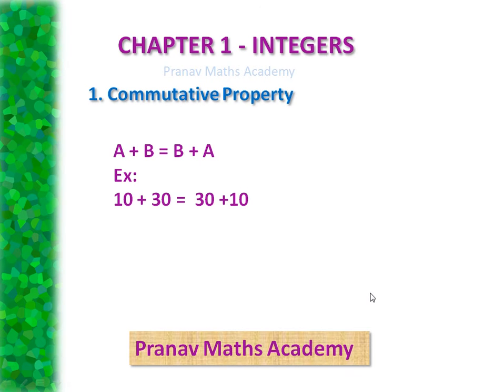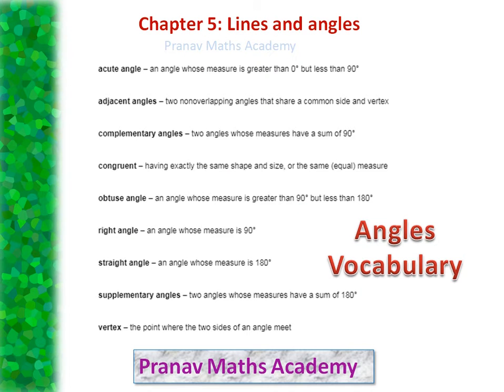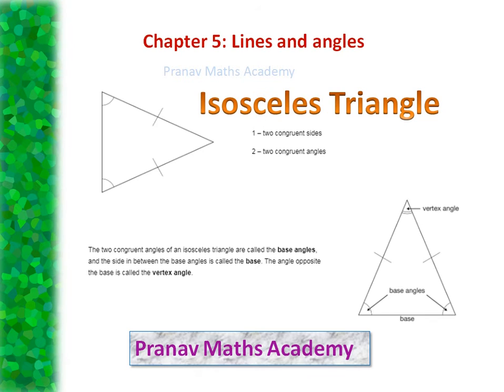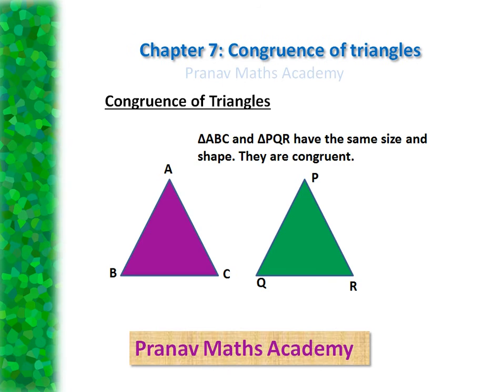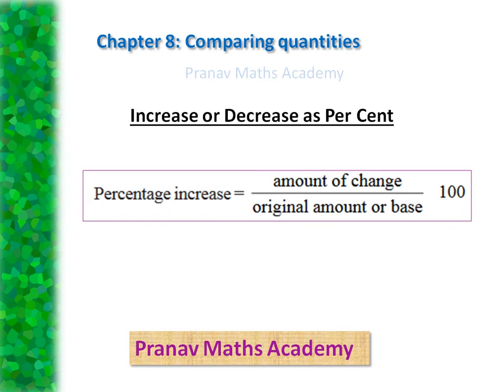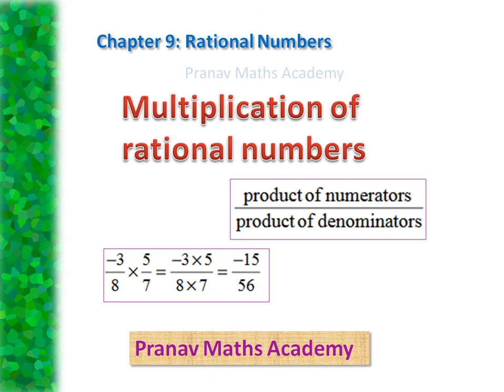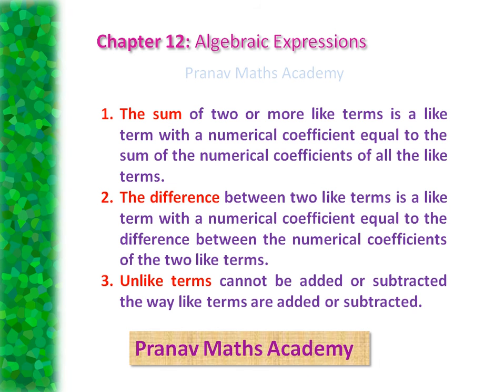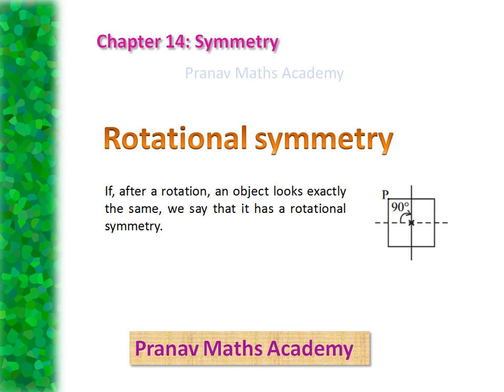GRADE 7 All formulas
GRADE 7 MATH - All formulas. 7th math is the basic to 8th, 9th', 10th std MATH. All students can learn these formulas to get high marks in math.